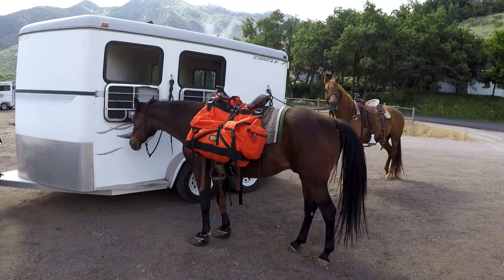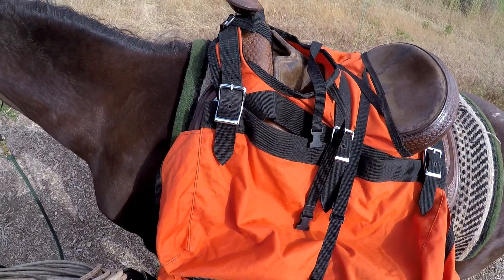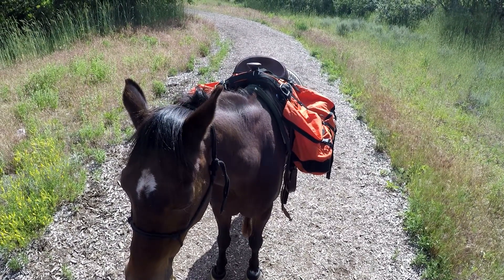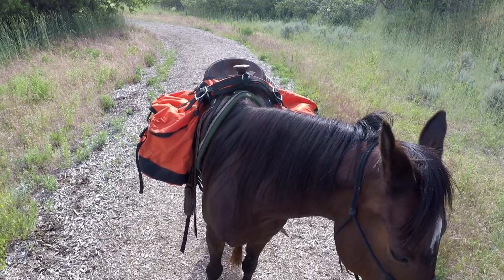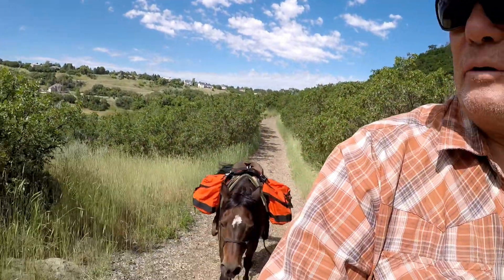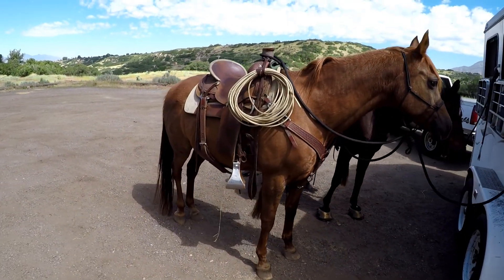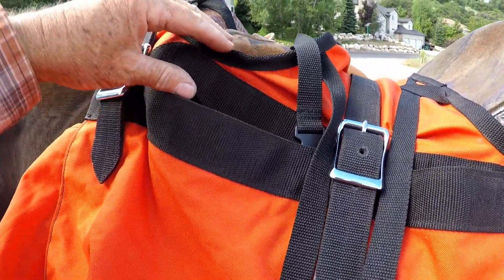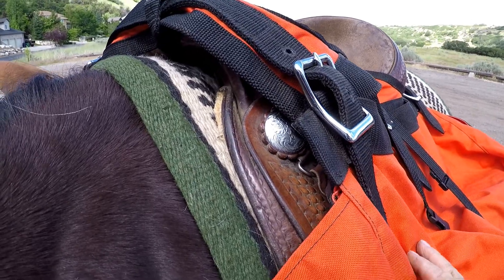1st Time Horse Packs, Dimple Dell 2nd Time Packs Dimple Dell Park, Utah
1st time I have packed this horse. It went very well  and he did fine. I only had about 8 lbs in each pannier along with the western saddle of about 24 lbs, so not much weight. I used the TrailMax pannier set from TrailMax by Outfitters Supply. I will do a separate review video of my initial thoughts of this horse packing system before my pack trip and then when I return.So far I am very impressed by the quality of both materials and workmanship. We went over a pretty good bridge and forded a small steam. While I am training this horse to pack it is my first time doing this so I do not profess to be a horse packing trainer. More to come!!
Peter

I suggest you do the same if you want that kind of mentoring.
Peter

Peter